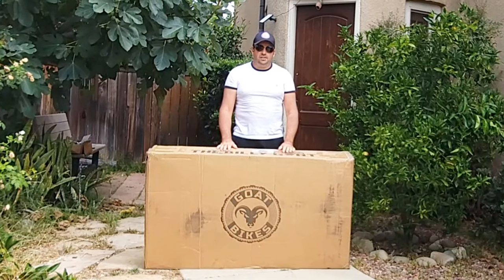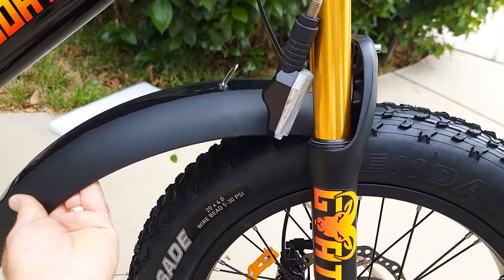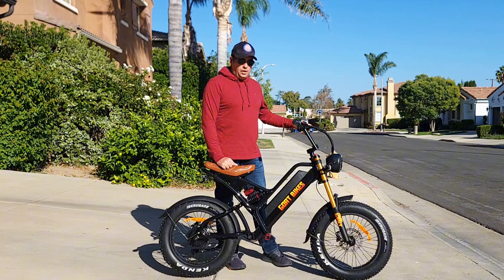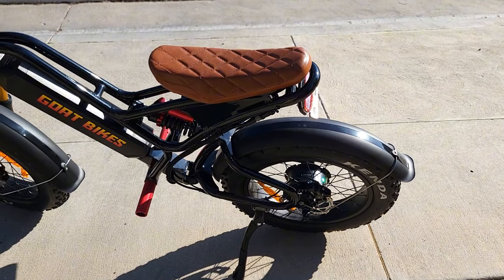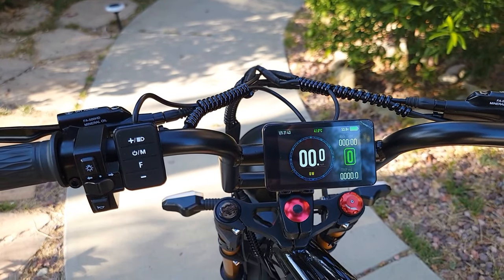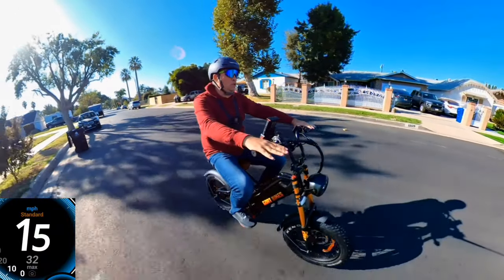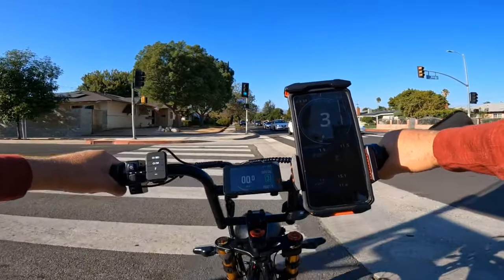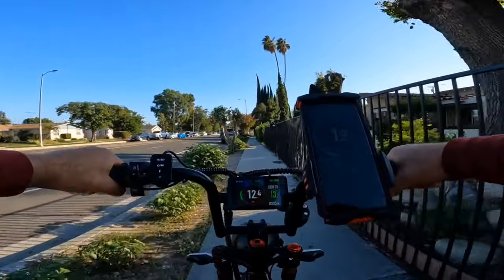Billy Goat Full Suspensions Ebike by Goat Power Bikes Assembly / Top Speed Test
The Billy Goat  2.0 version is for  pre sale now .  The Billy Goat Ebike  2.0 version upgraded to 2000W 60V  50 mph that make this bike the Fastest and Best Fast Ebike under $2000

00:00 Billy Goat eBike  (Goat Power Bikes)
01:00 Unboxing Billy Goat eBike
01:11 Assembling Billy Goat eBike
06:04 First look and Specification compare to new Upgrates to 2000W Billy Goat 2.0 eBike
13:11 Riding and Top Speed Test  Billy Goat eBike

🚴 The Billy Goat 2nd Version ( Upgraded)
Motor Goat  2000 watt continues power 60 Volts system
Brakes:  Hydraulic Disc brakes
Battery: 60 volt 20  amp-hour
Tires  20 inch x4

🚴 The Bill Goat 1st Version
Motor Goat  1000 watt continues power
Brakes:  Hydraulic Disc brakes180 MM
Battery 48 volt 15  amp-hour
Tires Kenda 20 inch x4
Top Speed 35 mph +
Weight with the battery 72 lbs

✅ Junjam Helmet NTA 8776 and EN1078/CPSC Certified